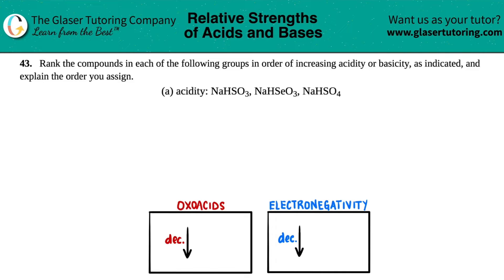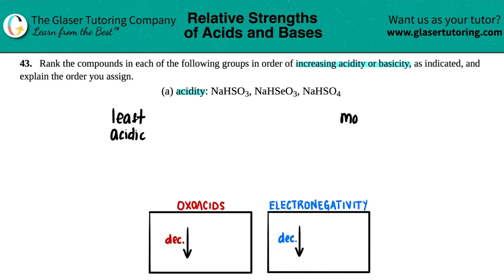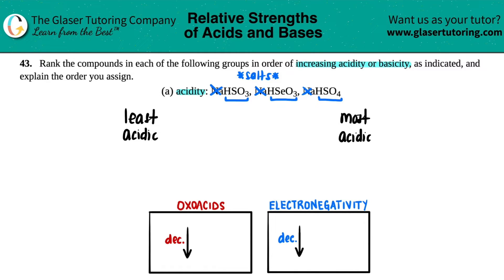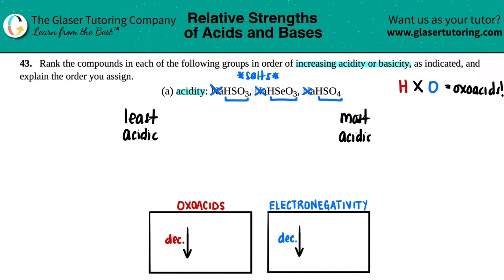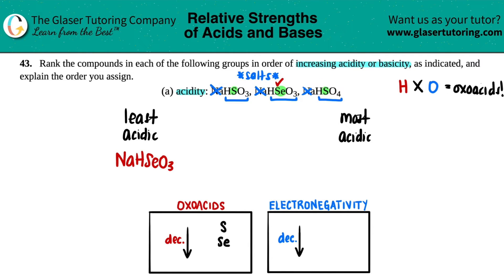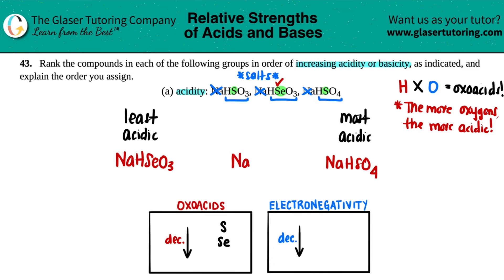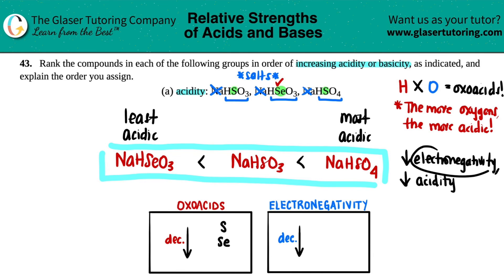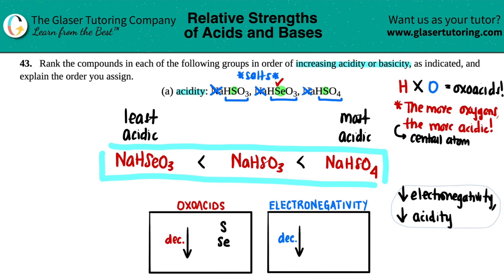14.43a | Rank the compounds in order of increasing acidity: NaHSO3, NaHSeO3, NaHSO4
Rank the compounds in each of the following groups in order of increasing acidity or basicity, as indicated, and explain the order you assign.
acidity: NaHSO3, NaHSeO3, NaHSO4